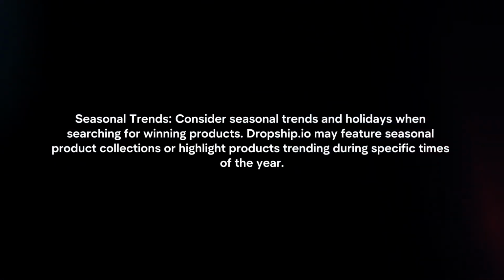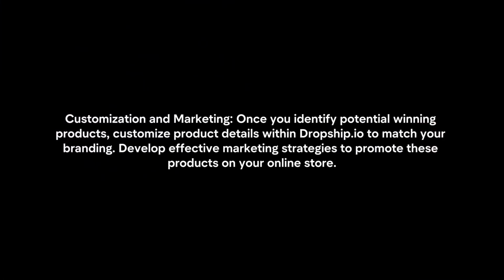How To Use Dropship.io To Find Winning Products? (2024)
In this video I will explain How You Can Use Dropship.io To Find Winning Products In 2024.